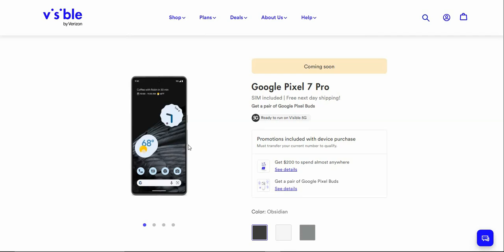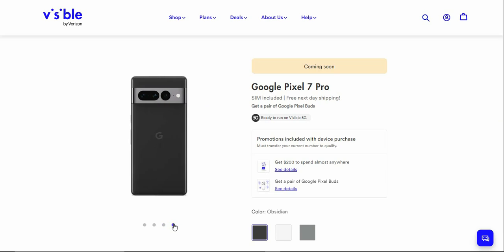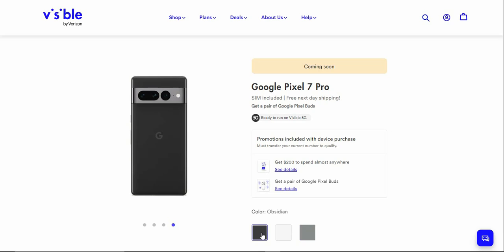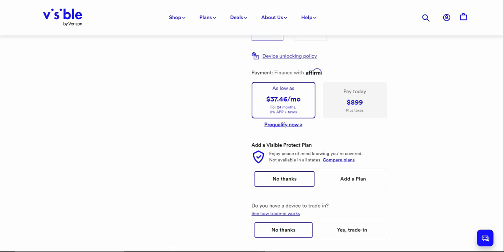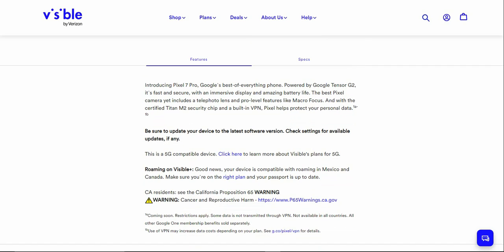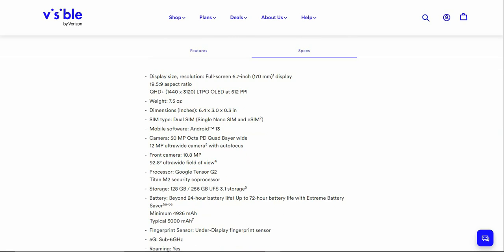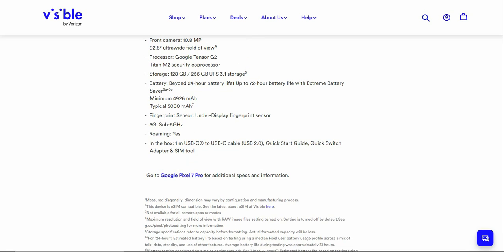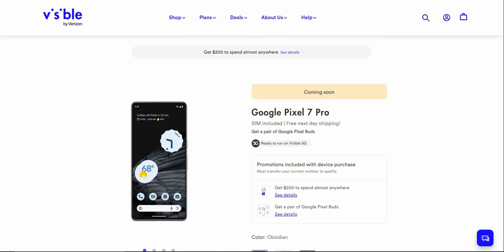Google Pixel 7 Pro | Visible by Verizon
Google Pixel 7 Pro:

Price: $899 (128GB)
           $999 (256GB)

0:00 Intro
3:18 Features
4:46 Specs
6:42 Outro